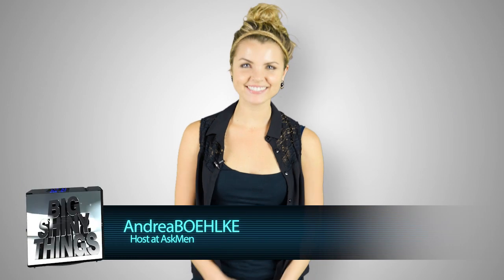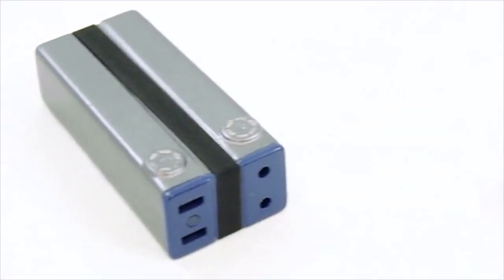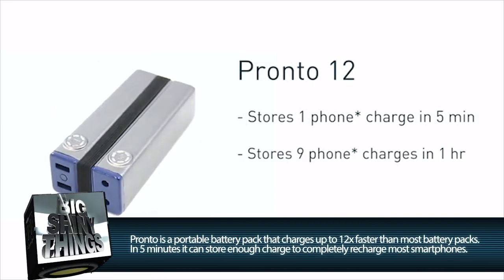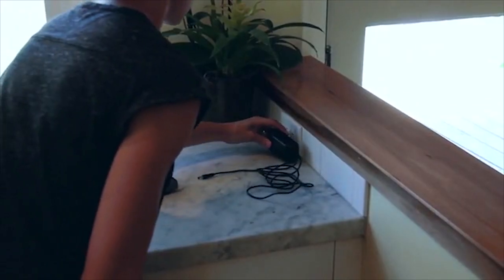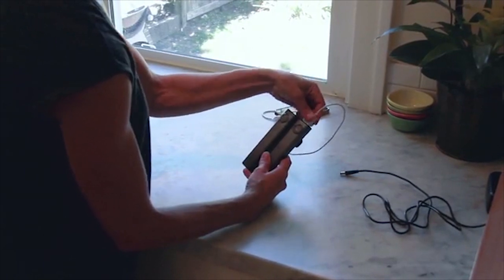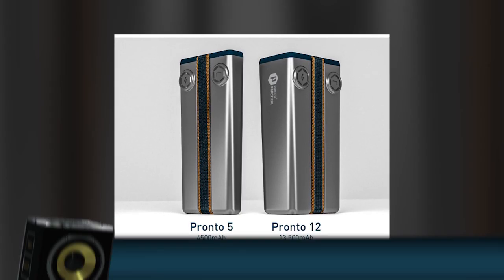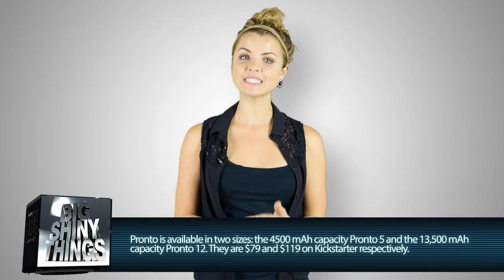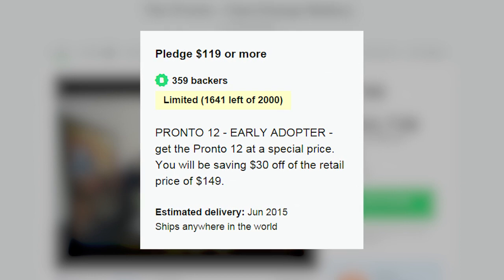In The Future, Your Phone's Never Going To Die Again - If You Pick Up This Killer Gadget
Meet Pronto, a device that is in theory a regular portable battery pack, but in practice it’s actually a lot cooler. And that’s because in just 5 minutes, it can charge itself enough to fully recharge most smartphones from 0 to 100%. Because let’s be honest, if you’re the type of person that frequently forgets to charge your phone, you’re also probably the type of person to forget to charge your mobile battery pack, if you own one. Want to know how the charging speed stacks up to typical battery packs? It’s about 12x faster than what you might typically be used to.

So next time you’re about to run out the door and you realize your phone is dangerously low on juice, just plug pronto into the wall, and by the time you’re finished getting ready you’ll have enough juice to last you all day. Pronto comes in two different sizes, one with a 4500 mAh capacity, and one with a 13,500 mAh capacity, the second one is significantly larger and less portable, but if you carry around a backpack or sizeable briefcase, it could still be functional.

Want to own one? A Pronto 5, the smaller version, will set you back $79, and the larger Pronto 12 will cost you a hundred and nineteen. Check out the Kickstarter page soon though, because this project is about to end its funding period.